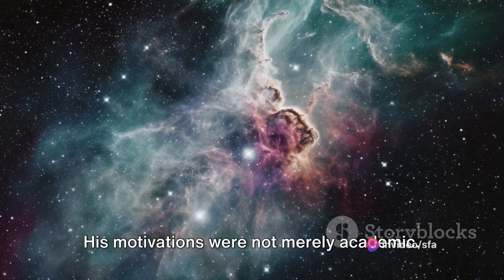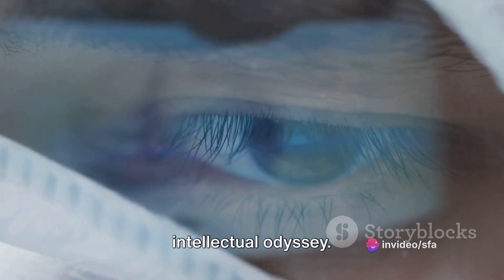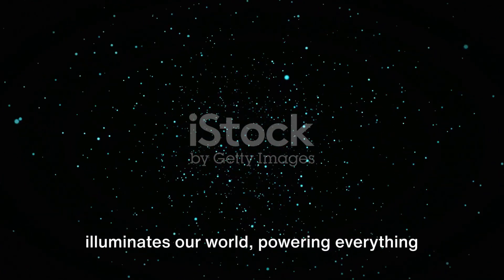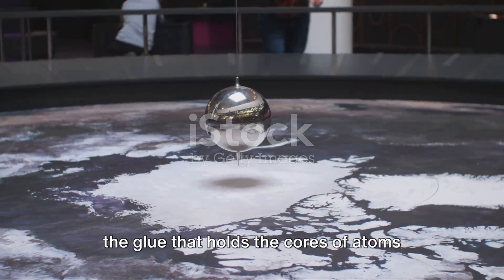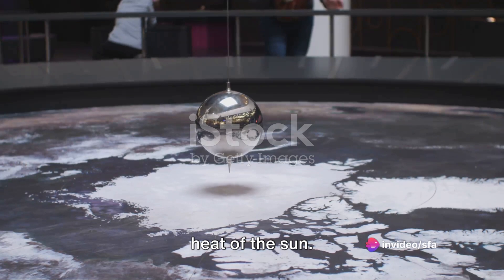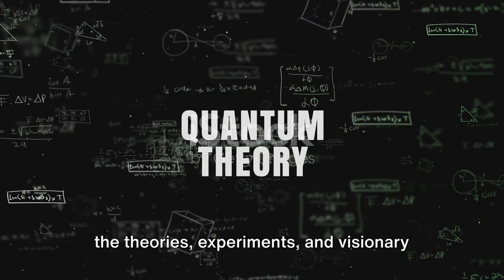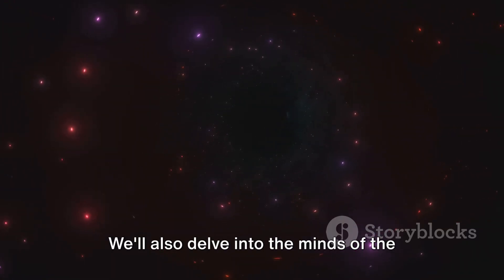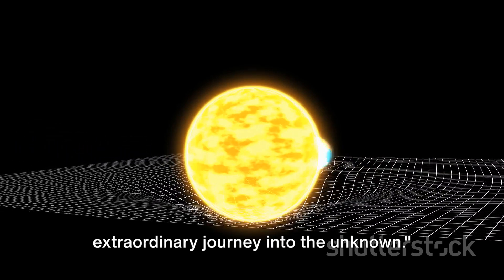Unveiling the God Equation: Quest for the Holy Grail | Episodes One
Join us as we delve into the mind-blowing world of theoretical physics! In this captivating video, we are honored to have the esteemed Dr. Michio Kaku as our guide on a fascinating exploration of the quest for the Theory of Everything, also known as the God Equation. Prepare to have your mind expanded as we discuss the cutting-edge theories and groundbreaking advancements in the field. Discover the secrets of the universe and the potential answers to the deepest mysteries of existence. Don't miss out on this incredible opportunity to gain insight from one of the greatest scientific minds of our time. Let's unlock the secrets of the universe together!

OUTLINE:

00:00:00 Introduction
00:00:37 The Einstein's Vision
00:01:46 The Fundamental Forces
00:02:43 Conclusion and Preview of Next Episode

Cosmic Enigmas
Space Mysteries
Universe Unveiled
Mind-Blowing Discoveries
The Invisible Universe
Cosmic Secrets Revealed
Dark Matter Exploration
Dark Energy Insights
Astronomy Breakthroughs
Astonishing Space Phenomena
Supernova Mysteries
Galactic Marvels
Cosmic Wonders
Quantum Physics Unraveled
Beyond the Visible Universe
Astronomical Marvels
Cosmic Revelations
Stellar Discoveries
Uncharted Cosmic Realms
Epic Space Journey
Astronomical Phenomena
Mysterious Universe Explored
The Expanding Cosmos
Unveiling Hidden Realms
Space-Time Mysteries
Cosmic Forces Demystified
Space Odyssey
Journey to the Unknown
Cosmic Marvels Unveiled